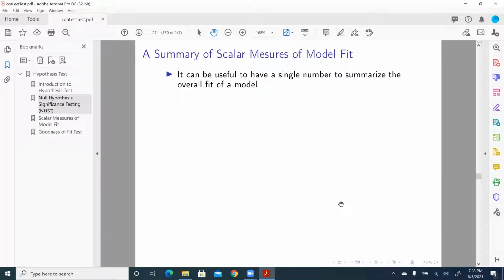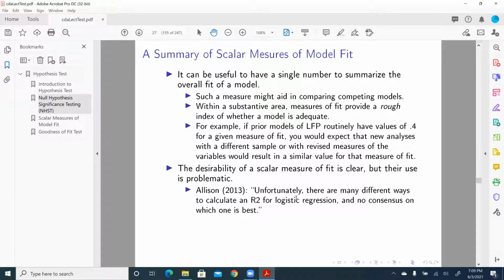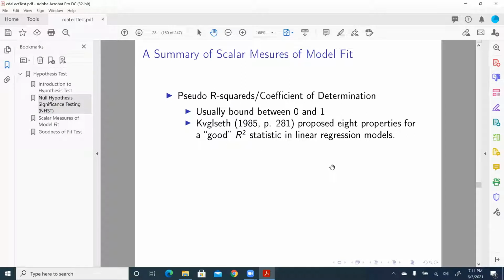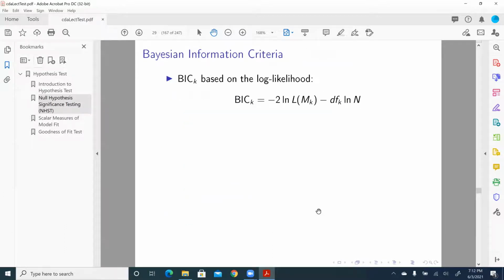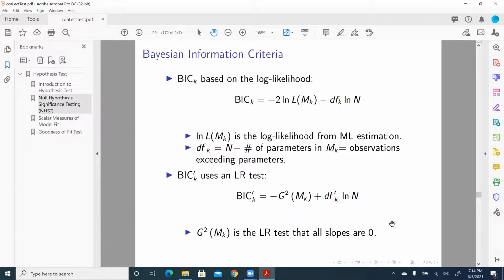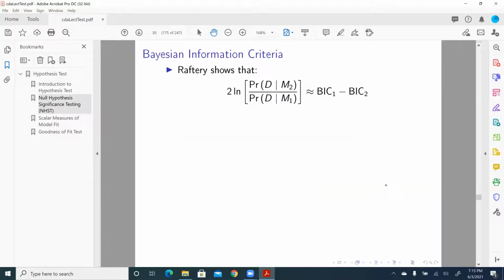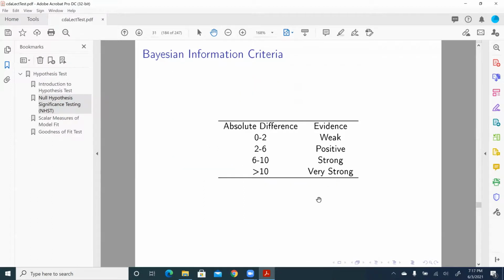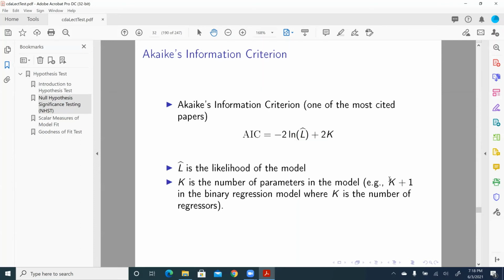Categorical Data Analysis: Scalar Measures of Model Fit, AIC, and BIC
This clip gives a brief summary of scalar measures of model fit and discusses AIC and BIC.